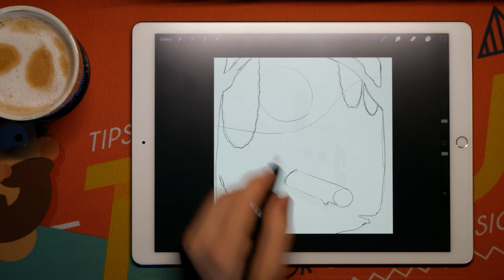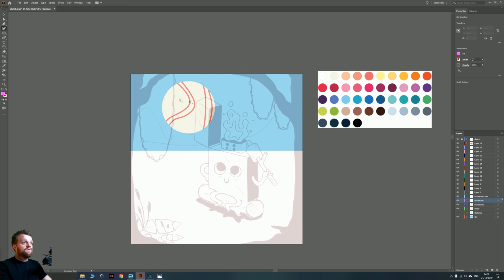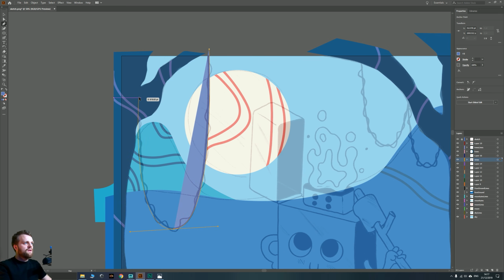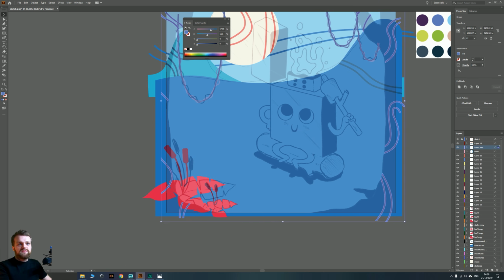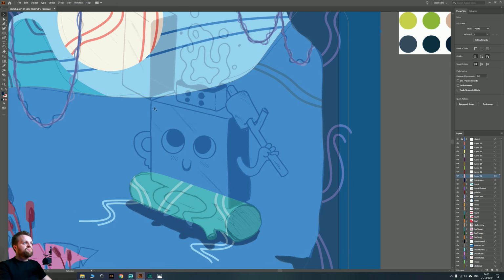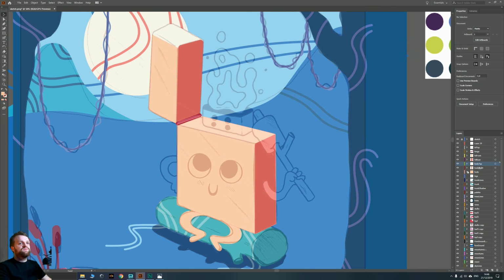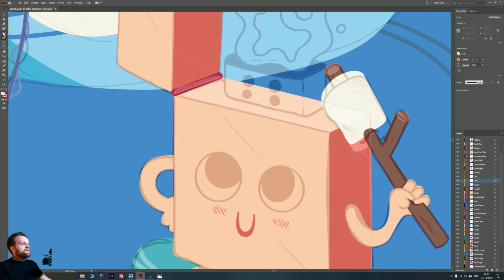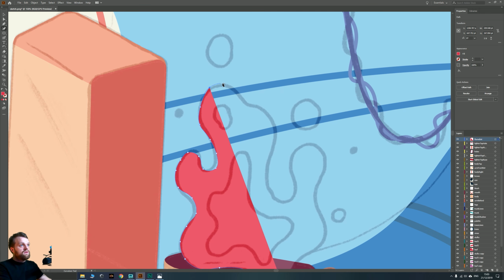Complete Intro to Motion Design [1/4] | Masterclass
Welcome to this new journey! We're taking a deep dive into Motion Design and recreating this little lighter character!

In this episode, we set up our character in Illustrator, ready for adding texture in Photoshop.